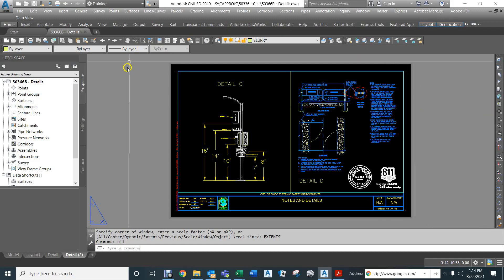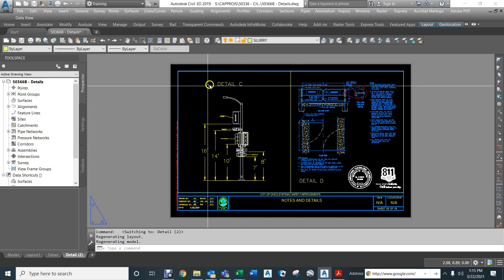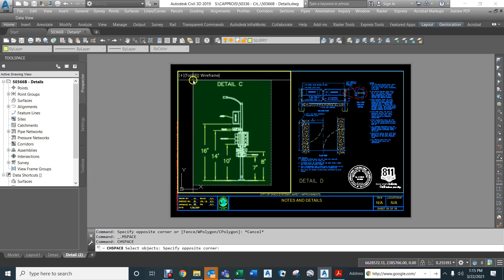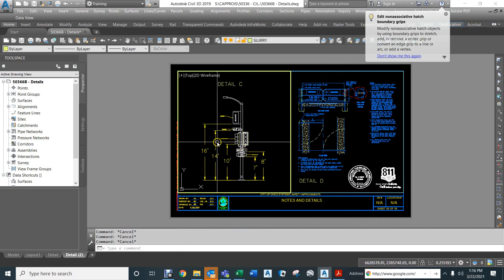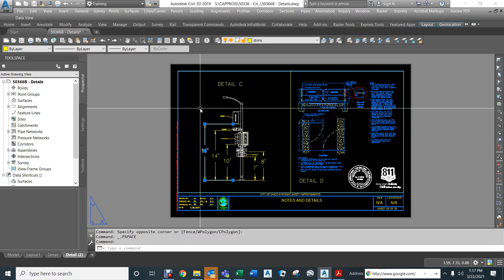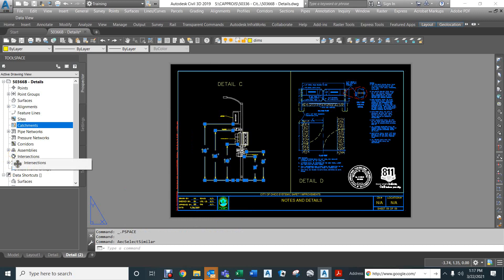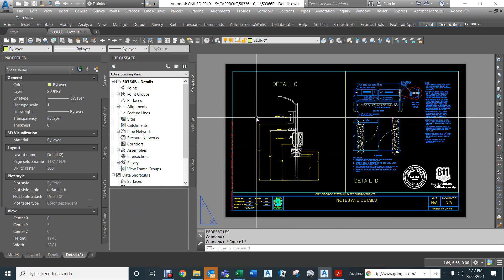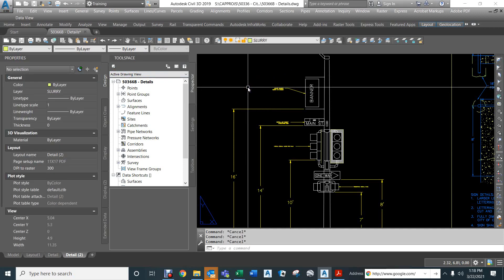Editing details drawn in modelspace and presented in Paperspace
This file shows how to bring details from Modelspace into paperspace through a Model Viewport, and making the text sizes consistent throughout.